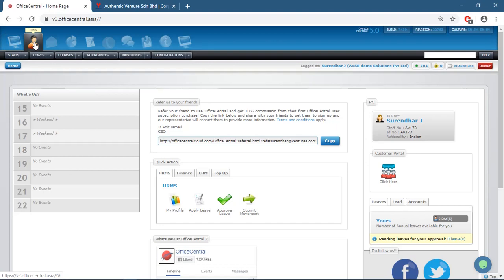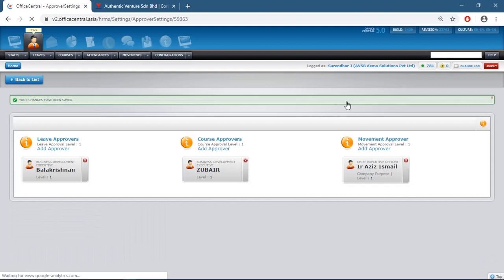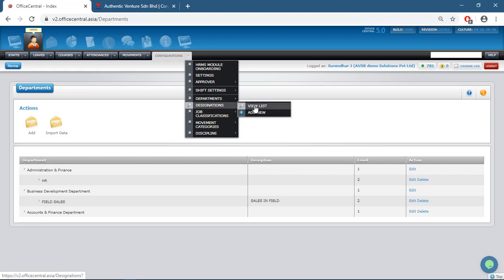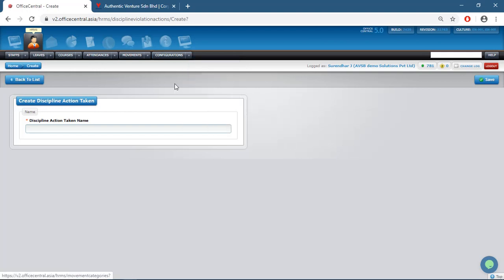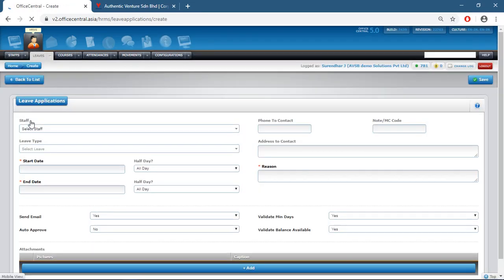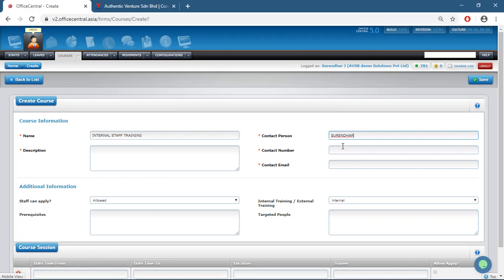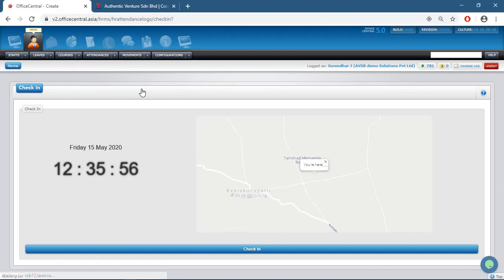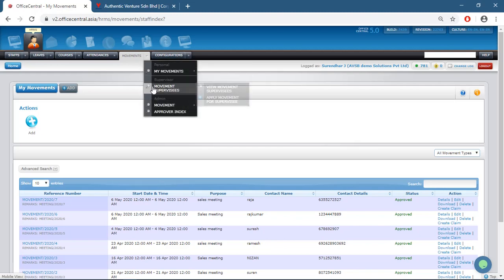HRMS/HOW TO USE HRMS MODULE IN OFFICECENTRAL SOFTWARE/ HUMAN RESOURCE MANAGEMENT/OFFICECENTRAL INDIA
This video contain tutorial about how to use HRMS module in OfficeCentral software